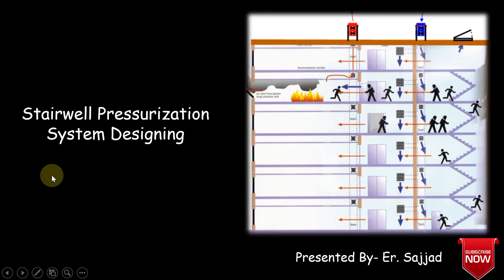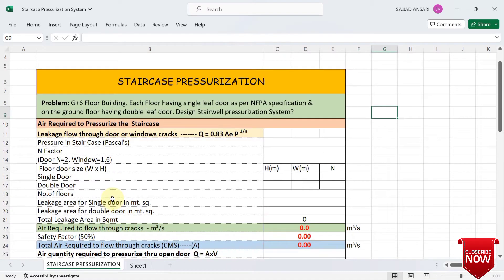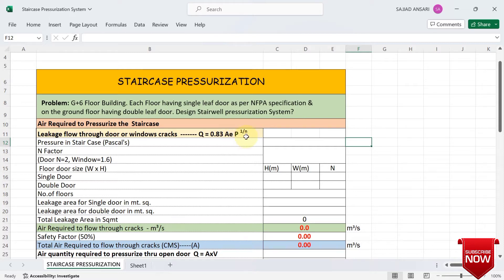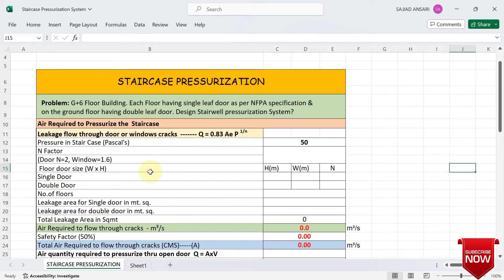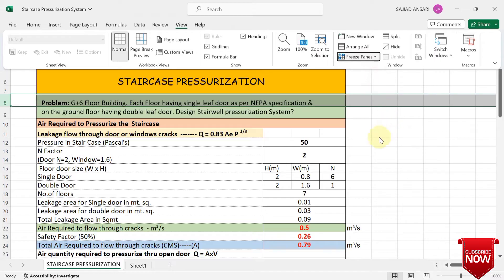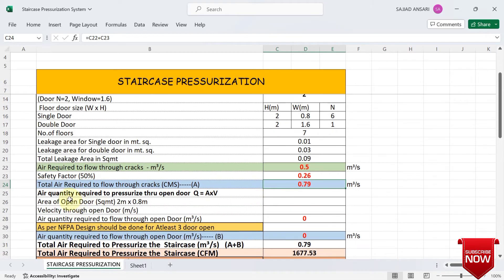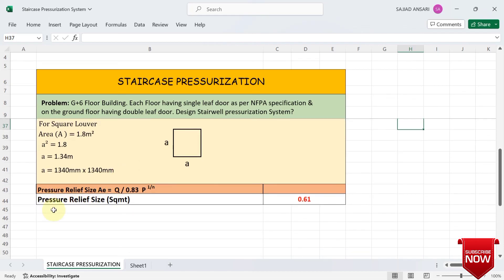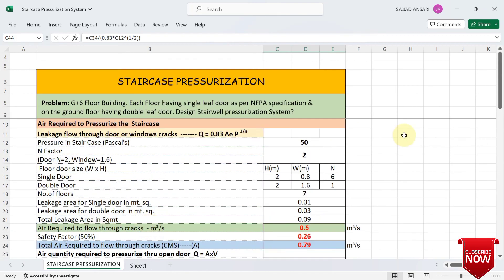Stairwell Pressurization System Design Explained in Detail!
In this video, we break down the complete design process of stairwell pressurization systems — a critical safety feature in high-rise buildings for smoke control and safe evacuation. 🚶‍♂️💨

✨ What you’ll learn:
✅ What is a stairwell pressurization system?
✅ Why is it essential for fire safety? 🔥
✅ Design criteria & pressure requirements 📏
✅ Fan sizing, air leakage, and relief methods 🌬️
✅ Practical tips for engineers & designers 💼